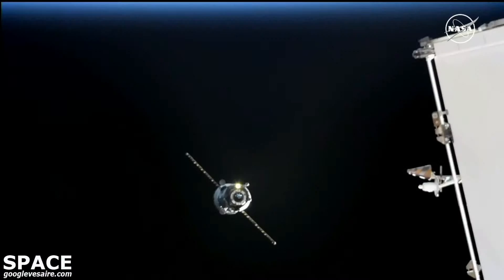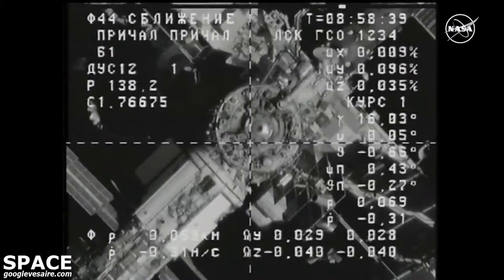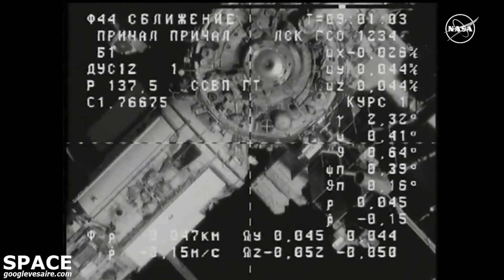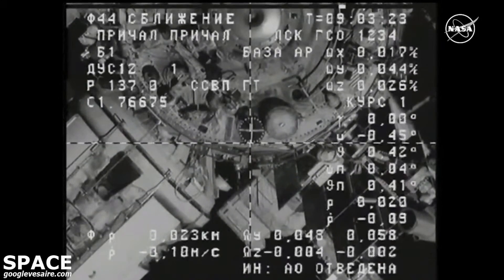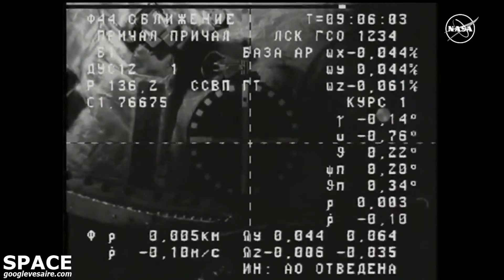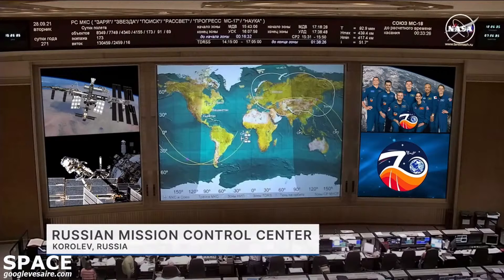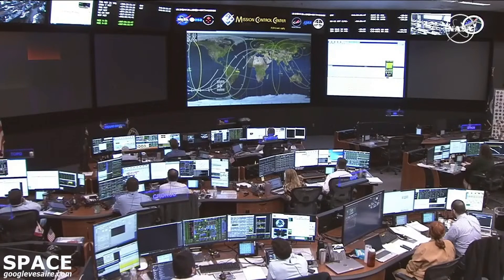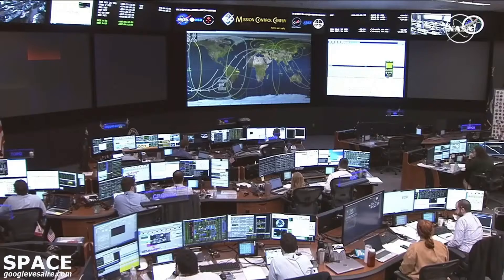Coverage of the rendezvous and docking of the ISS Progress 87 cargo spacecraft to the ISS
Coverage of the rendezvous and docking of the ISS Progress 87 cargo spacecraft to the International Space Station. Docking scheduled for 1:12 a.m